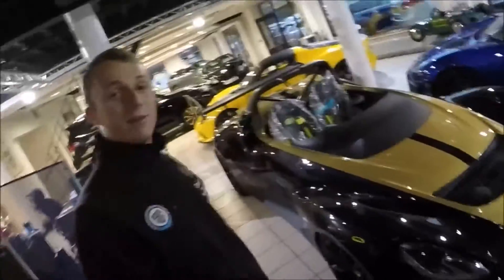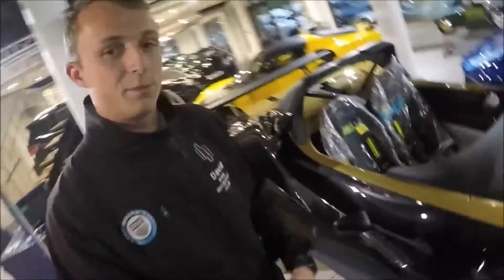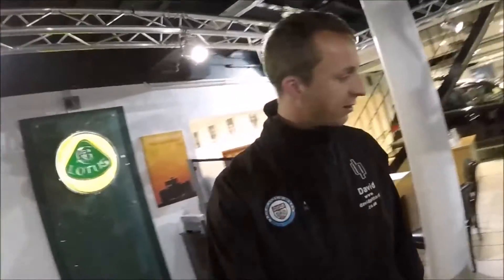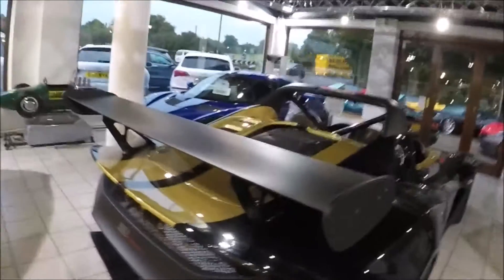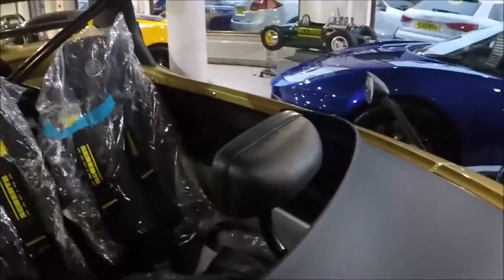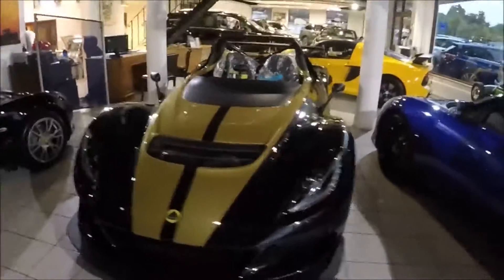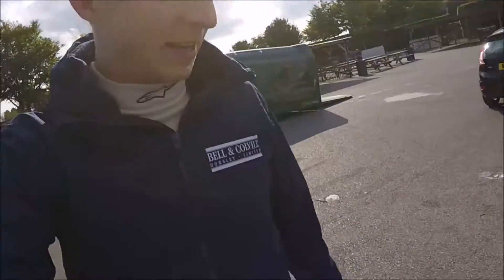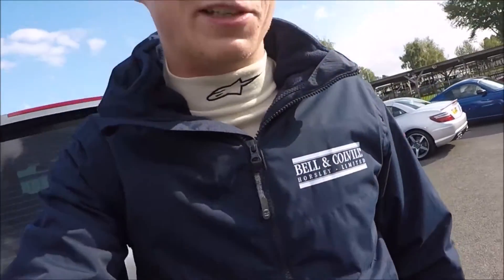JPS Lotus 3-Eleven | 570s | DB5 | Exige | Octane Magazine Classic car trackday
And please let me know your thoughts and content you'd like to see in the comments below! Thanks :)

Bell & Colvill attend the Octane Magazine Classic car trackday at Goodwood. A glorious day in October, with some glorious cars to spot! Includes a close look at a JPS liveried 3-Eleven!
Unfortunately the camera died before I could get some on track action with the 3-Eleven!